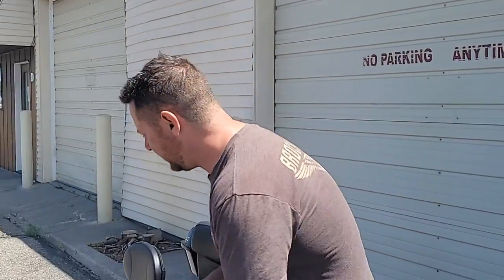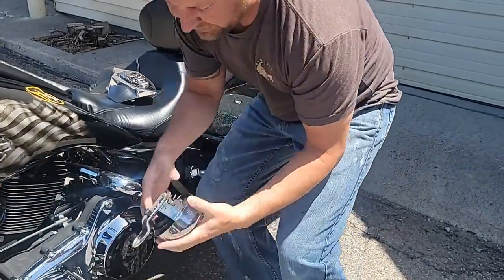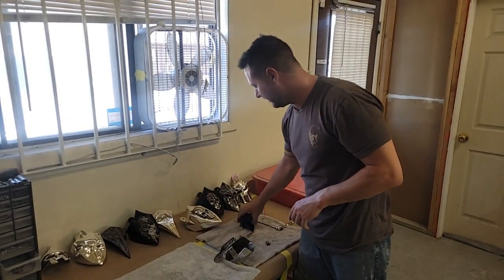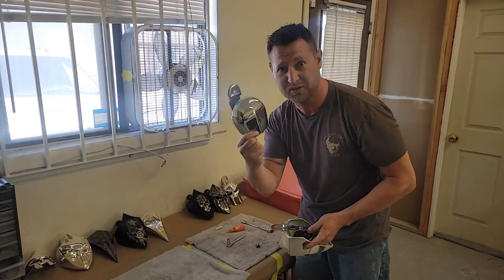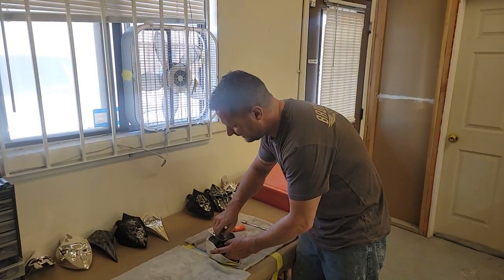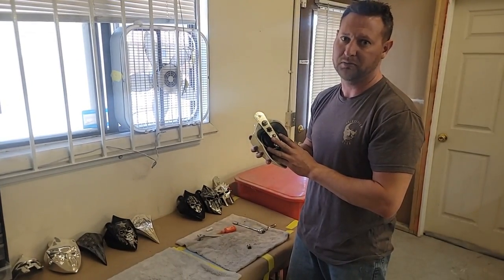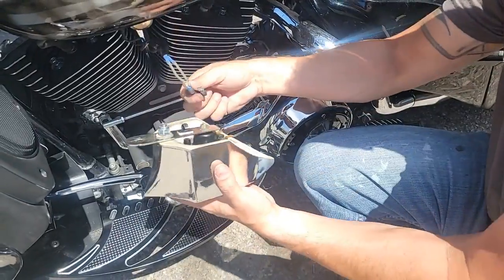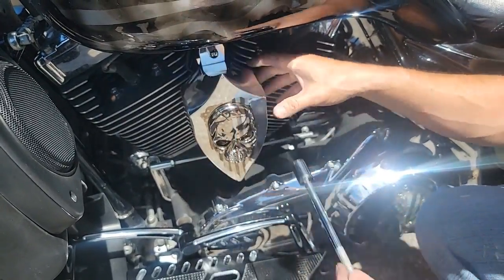Brock Black Installs a Mini Banshee Horn into a Custom Horn Cover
Our Brock Black & Screaming Banshee line are specially designed horn covers that are a custom fit for our horn. These horn covers are only available through our website, our dealer or directly through Brock Black Design.